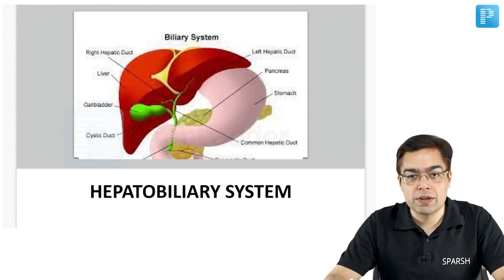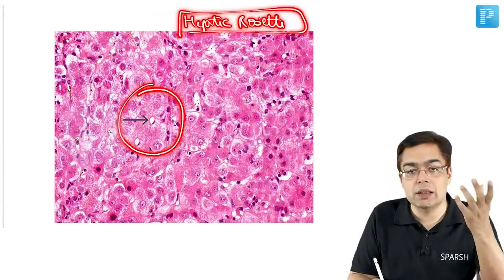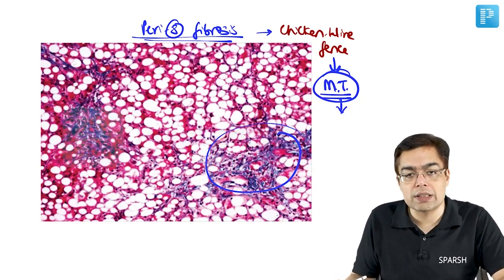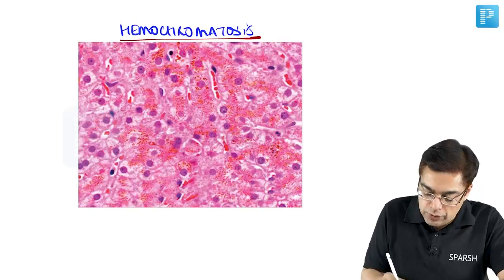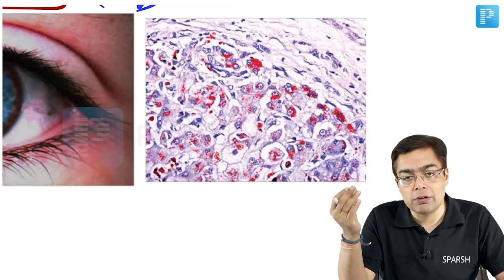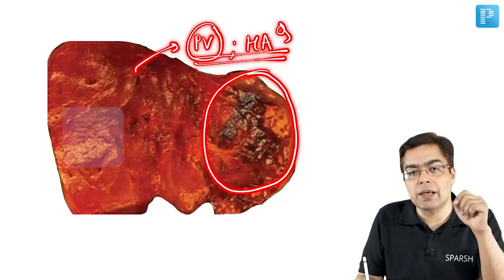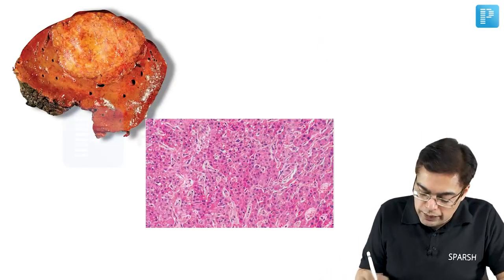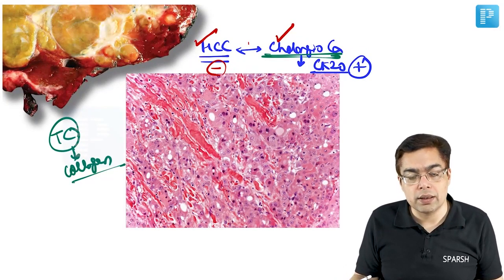7 Hepatobiliary System Images